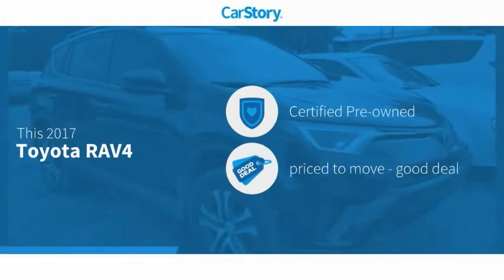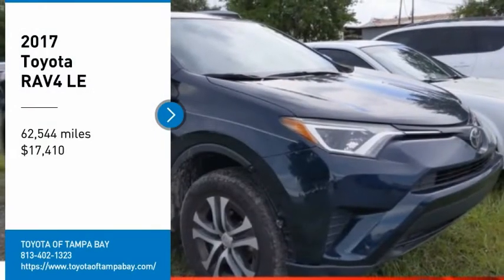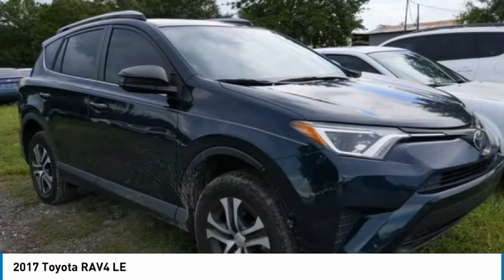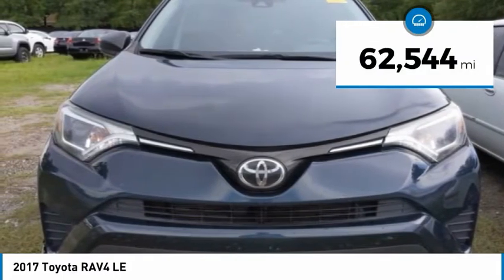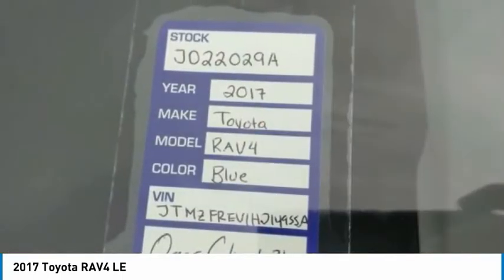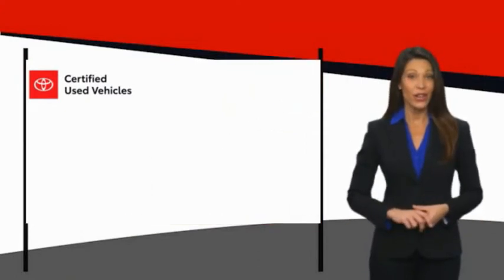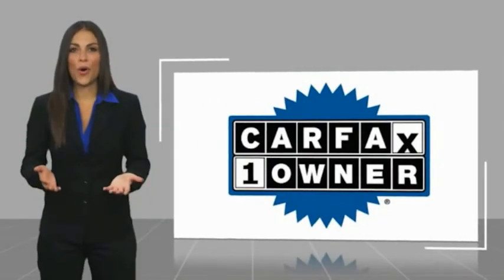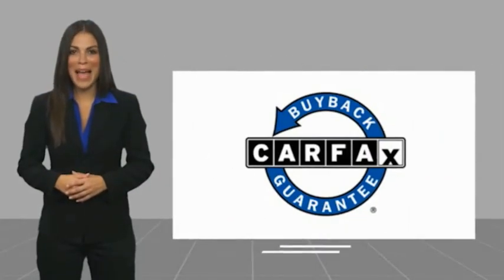2017 Toyota RAV4 J022029A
2017 Toyota RAV4 LE

TOYOTA CERTIFIED!! FREE HOME DELIVERY!! RAV4 LE, 2.5L 4-Cylinder DOHC Dual VVT-i, 6-Speed Automatic, Galactic Aqua Mica, Black w/Fabric Seat Trim, One Owner Clean Carfax Certified, Backup Camera, Exterior Parking Camera Rear. Galactic Aqua Mica RAV4 LE FWD 6-Speed Automatic 2.5L 4-Cylinder DOHC Dual VVT-i23/30 City/Highway MPGToyota Certified Used Vehicles Details:* Limited Comprehensive Warranty: 12 Month/12,000 Mile (whichever comes first) from certified purchase date. Roadside Assistance for 1 Year* Vehicle History* Roadside Assistance* Transferable Warranty* Warranty Deductible: $50* Powertrain Limited Warranty: 84 Month/100,000 Mile (whichever comes first) from TCUV purchase date* 160 Point InspectionAwards:* 2017 IIHS Top Safety Pick+ * 2017 KBB.com 10 Best SUVs Under $25,000 * 2017 KBB.com Best Resale Value Awards * 2017 KBB.com 10 Most Awarded BrandsReviews:* Generous cargo space; corners with confidence while remaining comfortable; advanced safety features are now standard on all models; feature-rich and easy-to-use infotainment systems. Source: EdmundsTOYOTA OF TAMPA BAY ADVANTAGE At Toyota of Tampa Bay, you receive exclusive features and benefits to both enhance and protect your vehicle. From protective coatings for you paint, headlights, and interior surfaces such as surface sanitation to nitrogen tire service and roadside assistance, we provide you the MOST VALUE for your money. GUARANTEED! (See dealer for more details) Toyota of Tampa Bay near Brandon and Wesley Capel is a full-service dealership that offers a wide variety of services to our visitors and guests. Just one visit and you'll see just how dedicated we are to your complete satisfaction. We have a friendly and knowledgeable staff ready to help you every step of the way. Whether it's sales, service, body shop or financing, you'll always get the attention you deserve from Toyota of Tampa Bay. We are located at 1101 E Fletcher Ave Tampa, FL 33612. Fast, Friendly, Fair & Fun! Final vehicle sale price subject to safety inspection costs, certification costs and repair order costs. All offers are mutually exclusive. All vehicles subject to prior sale. See dealer for complete details.